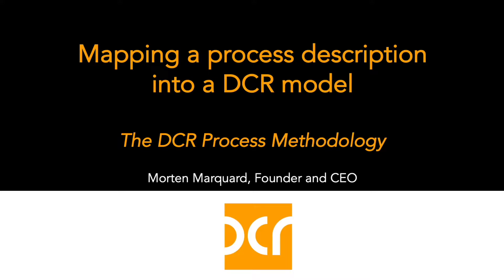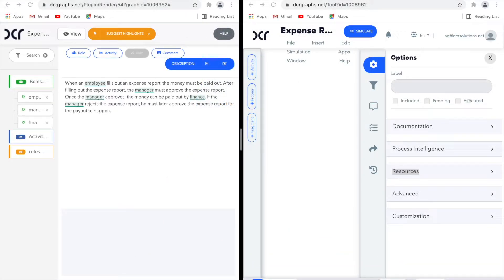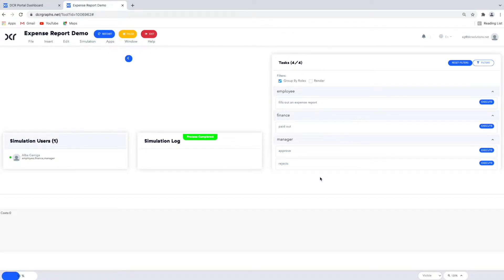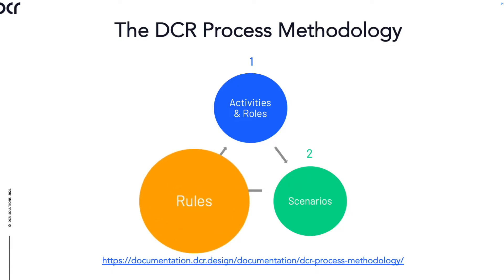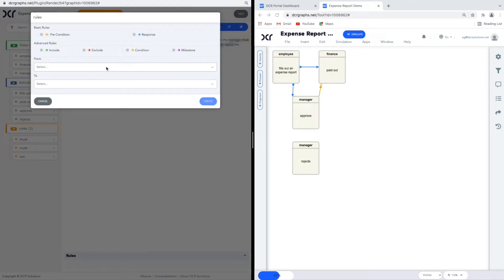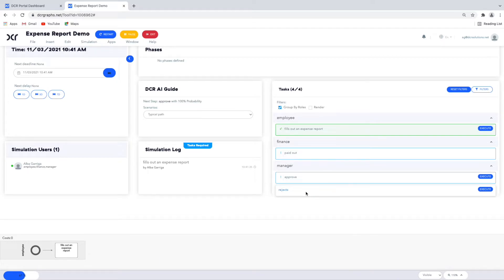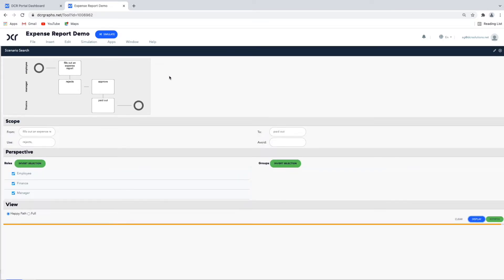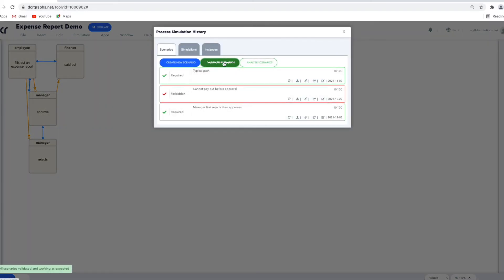Expense Report demo - DCR Process Methodology Walkthrough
Using a simple process description for an expense report, a DCR process model is created using the DCR Process Methodology.
This demo will teach you how to map a law text or process description into a DCR process model using DCR Highlighter.